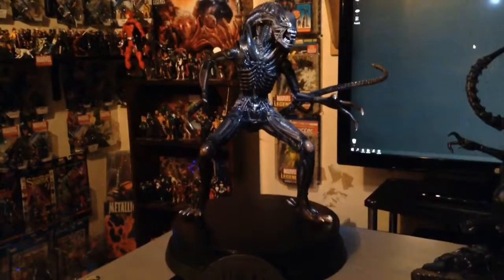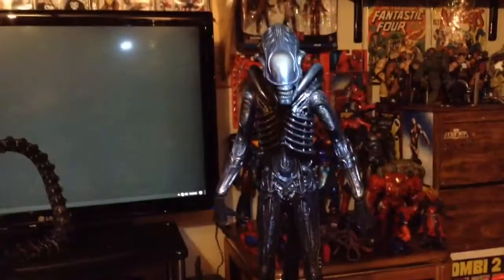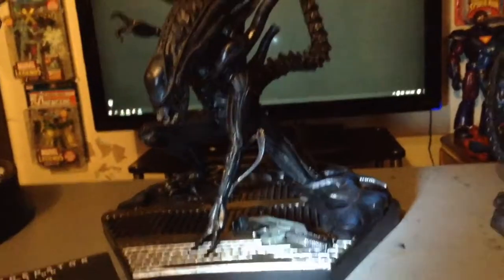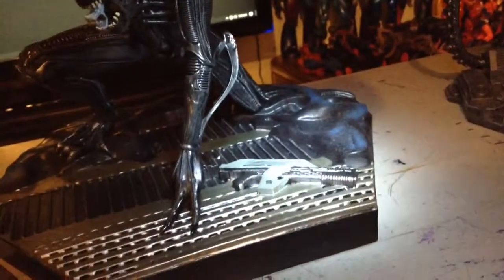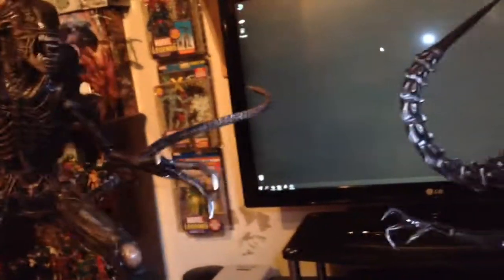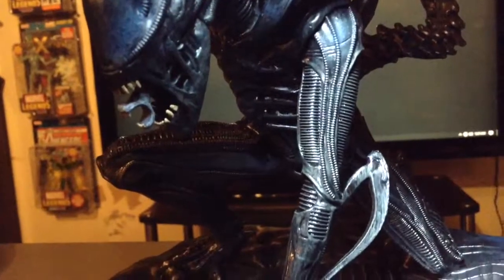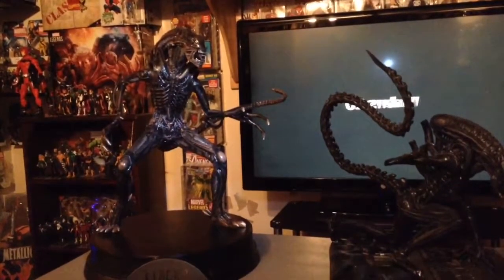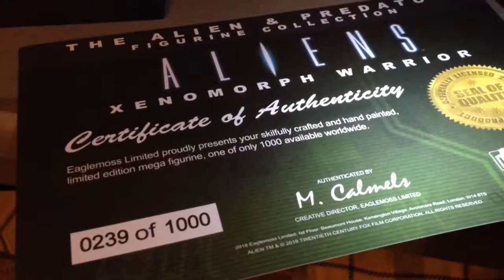1:6 scale Alien Warrior showcase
A quick look at my new Eaglemoss Alien Warrior statue along side the Palisades statue and Hot Toy figure.